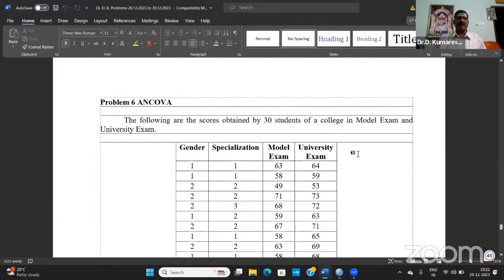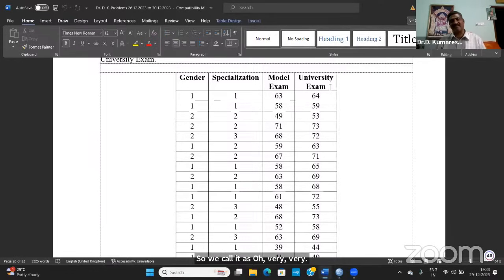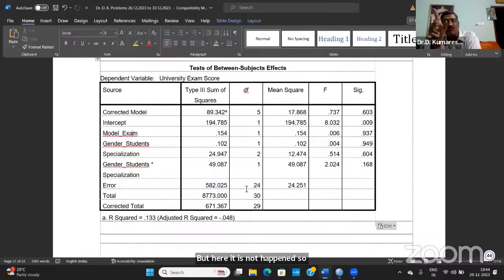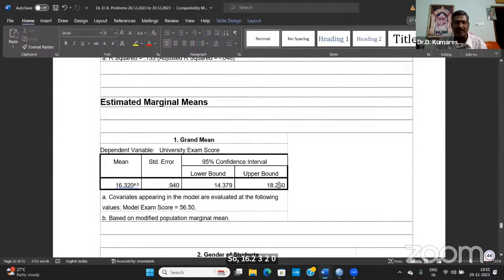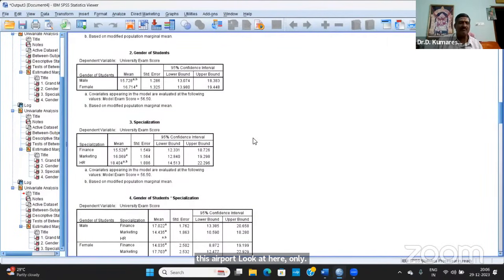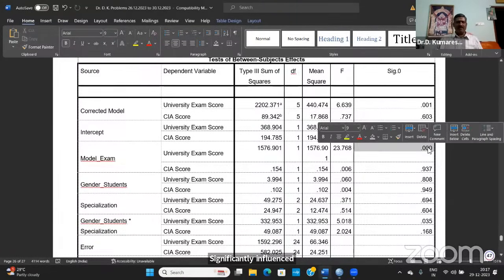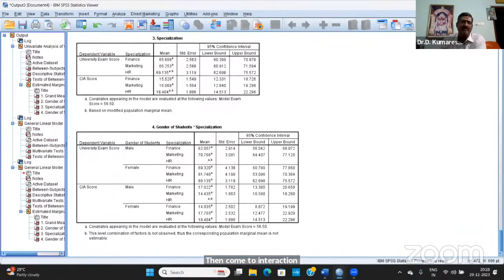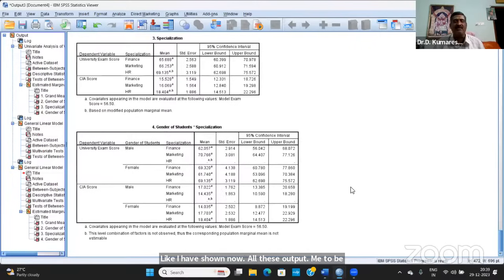FIVE DAYS ONLINE WORKSHOP ON SPSS DAY-5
Star International Foundation for Research and Education